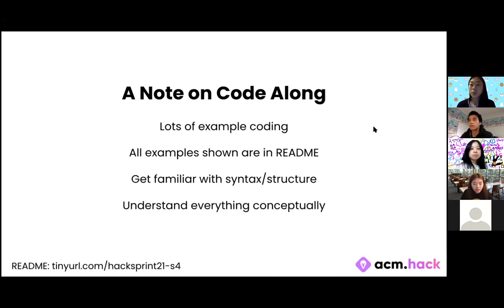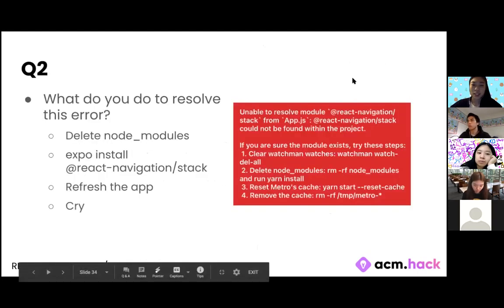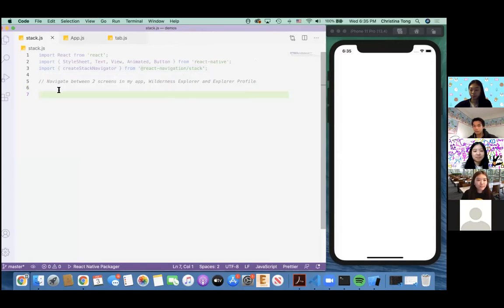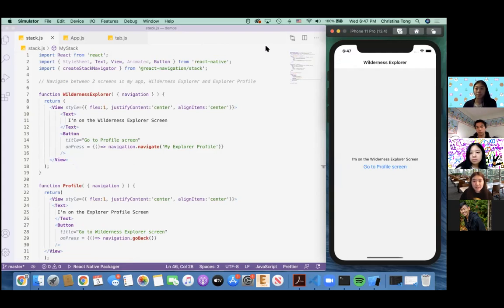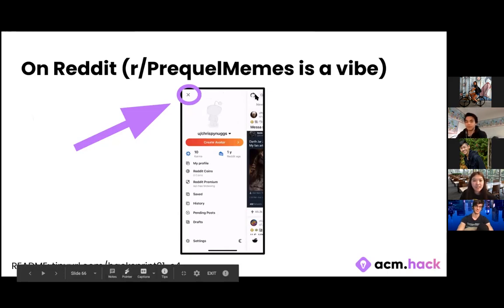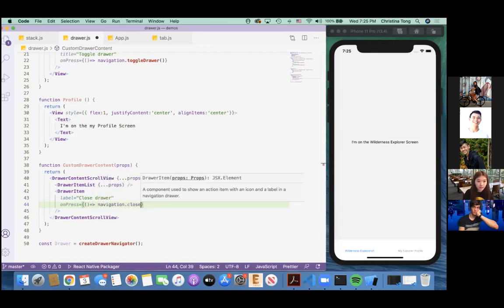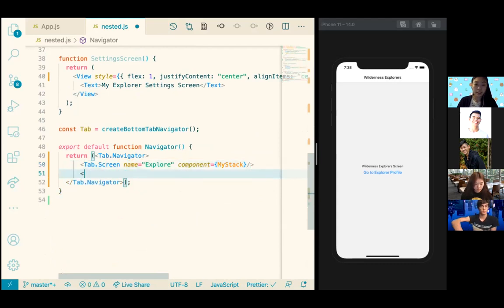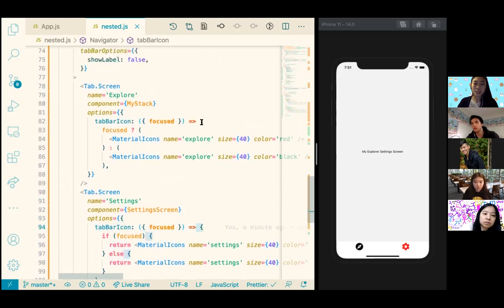ACM Hack | Hack Sprint Session 4: Intro to Navigation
This week on Hack Sprint we’ll be covering ✨React Navigation!!✨ You now know all of the fundamentals of React Native, but after this week you’ll be able to chain them together to build your very first multi-screen app 😮